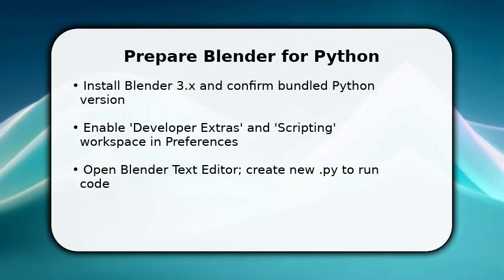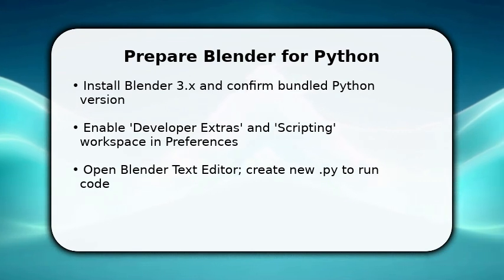How to Use Python Code in Blender (only Way)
Dive into the world of Blender and Python integration to unlock powerful scripting capabilities. This tutorial guides you through writing, testing, and implementing custom scripts within Blender' extrusion toolset for enhanced creative control.